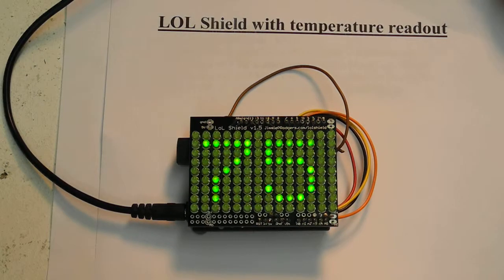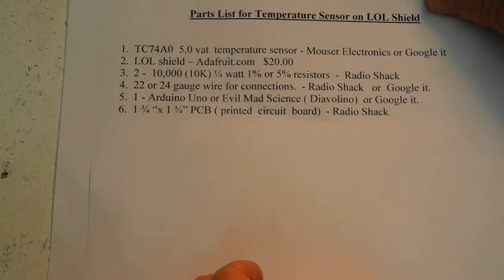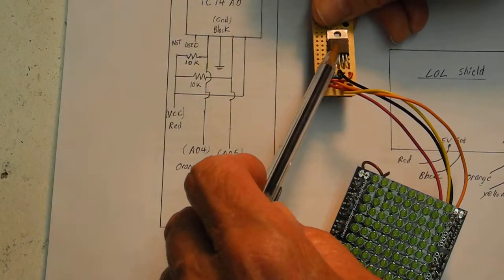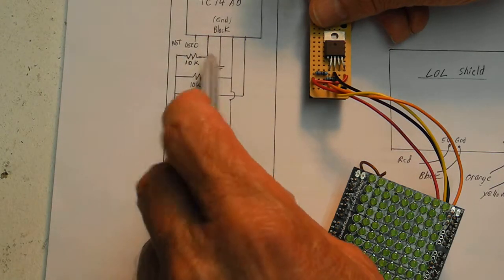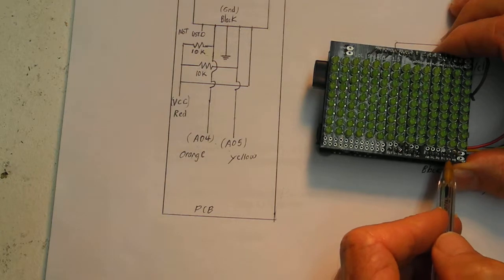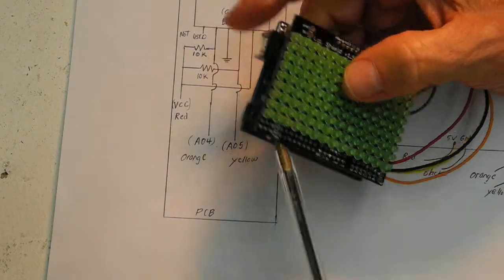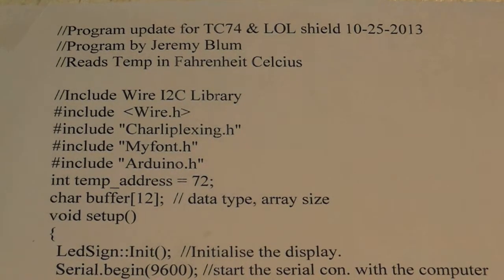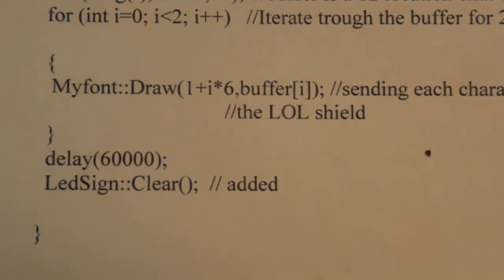Arduino - LOL Shield with Temperature readout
Arduino - LOL Shield with TC74 AO temperature sensor.